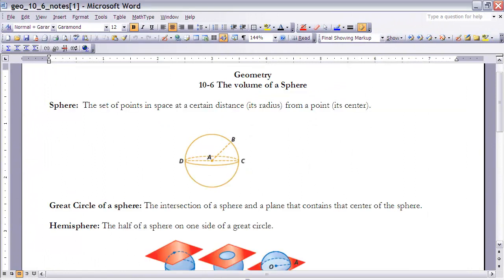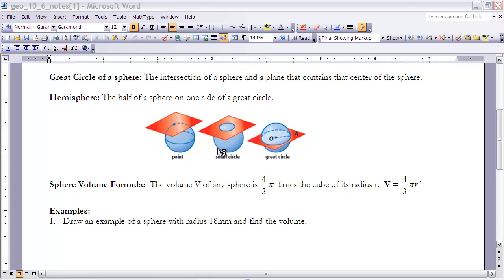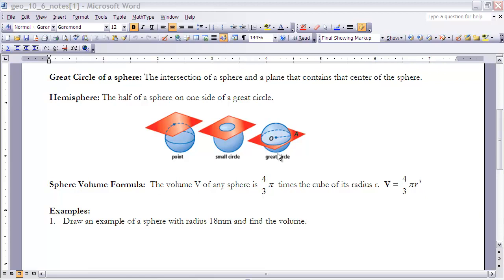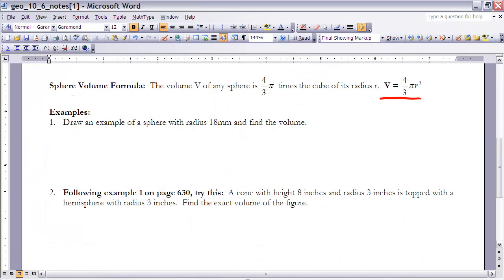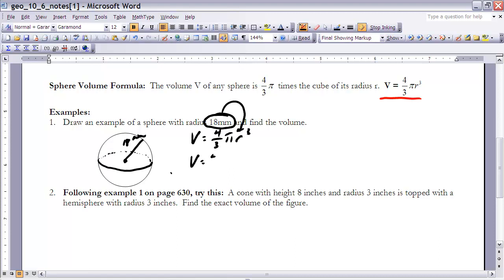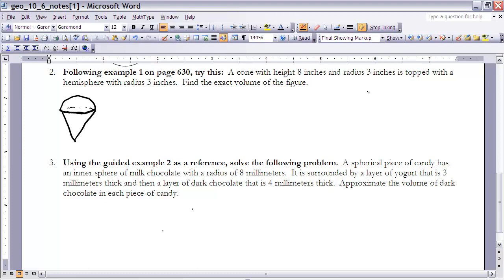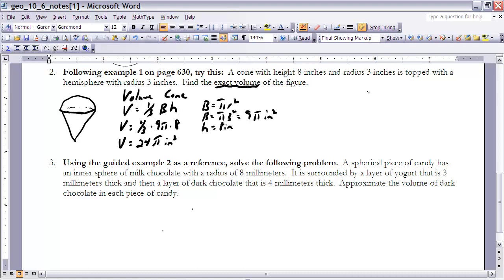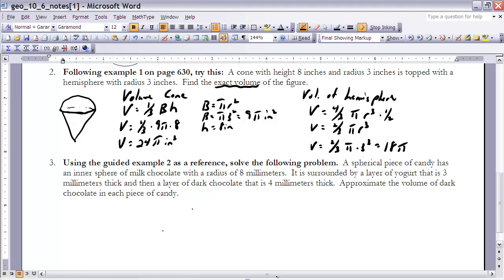Geometry 10-6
Geometry